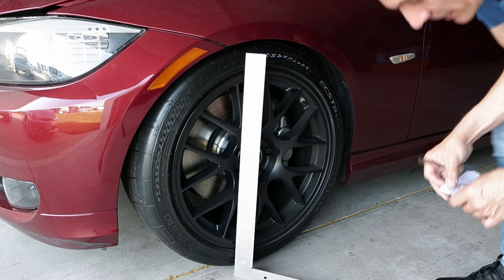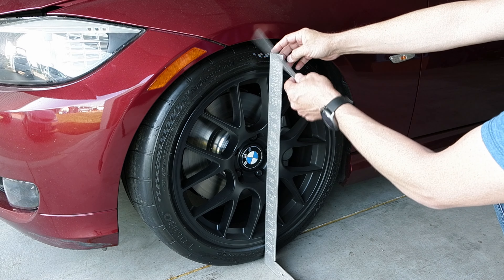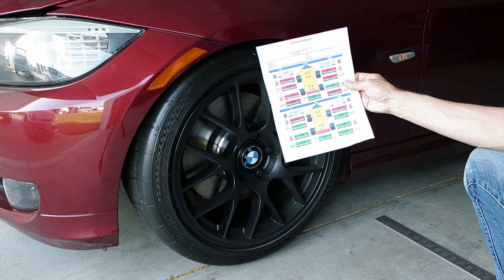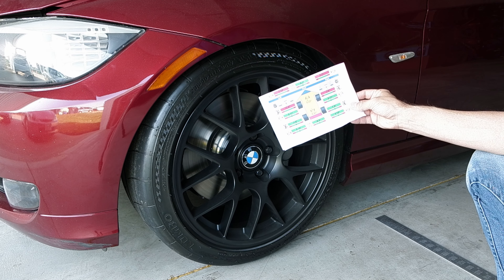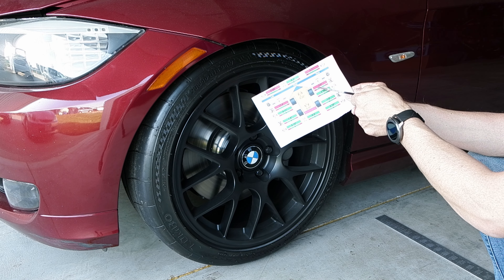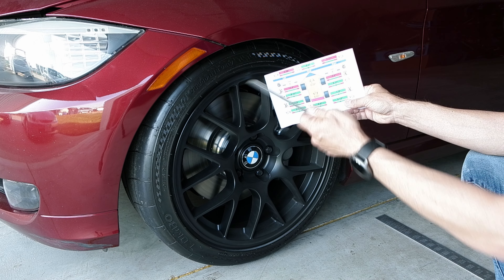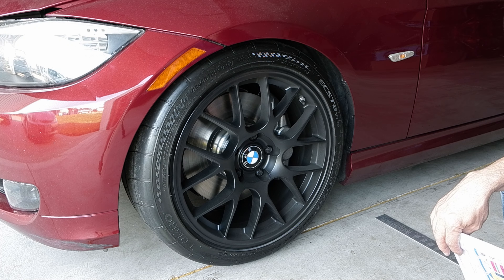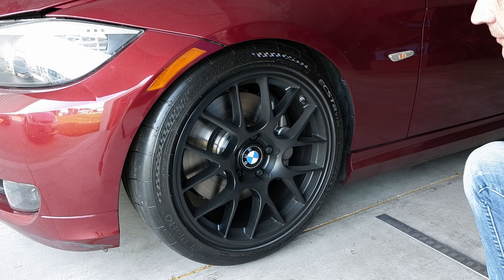BMW E90 Camber Plates Installation aftermath | Alignment Numbers | 328i Suspension Mods.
Update on my camber plates! Got the alignment done and have numbers I can share.